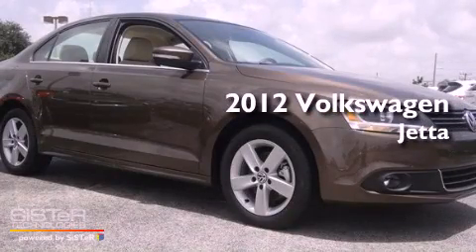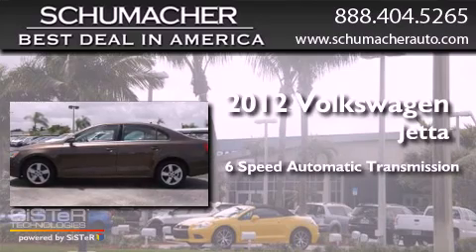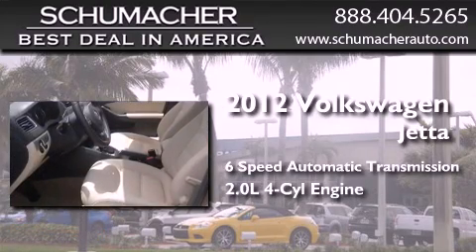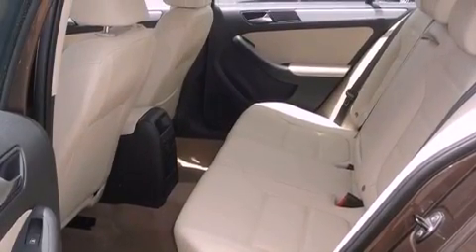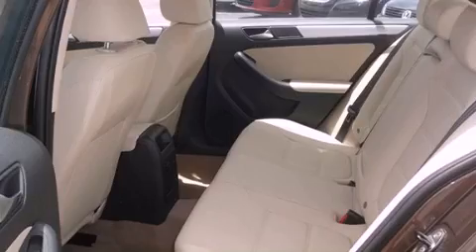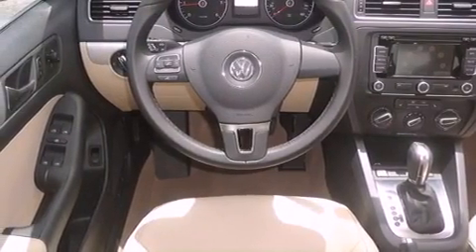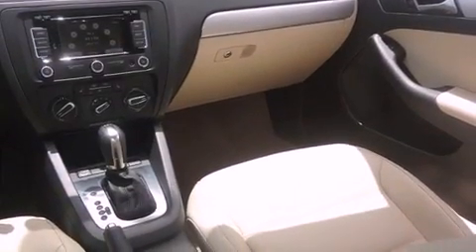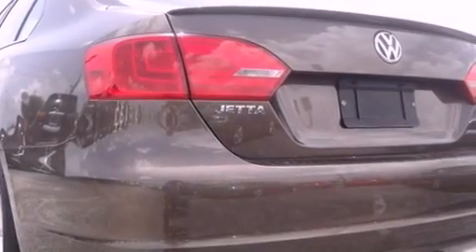2012 Volkswagen Jetta Boca Raton FL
Year : 2012
 Make : Volkswagen
 Model : Jetta
 Engine : 2.0L 4 cyls Diesel
 Trans . : Automatic 6-Speed

 Miles : 15

 Stock : V0121053N